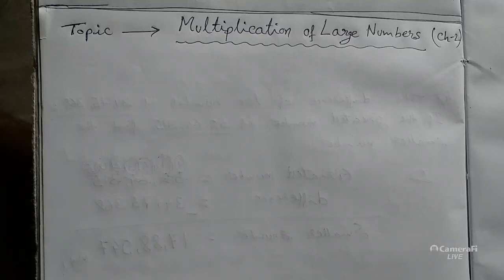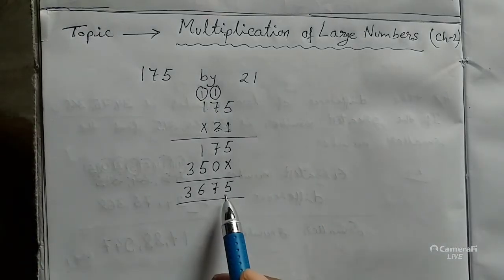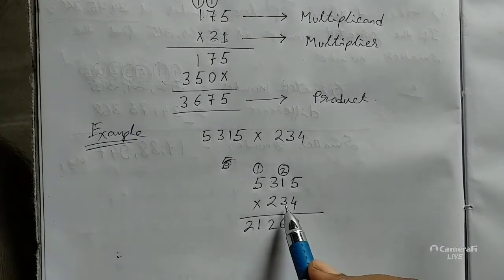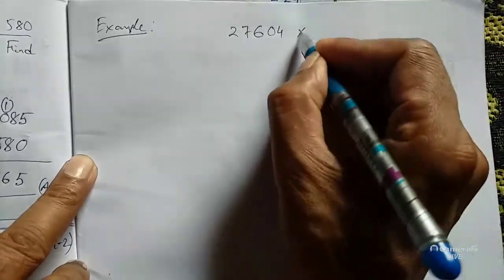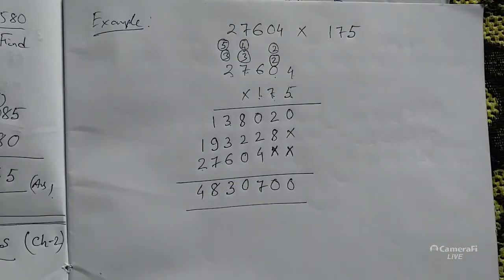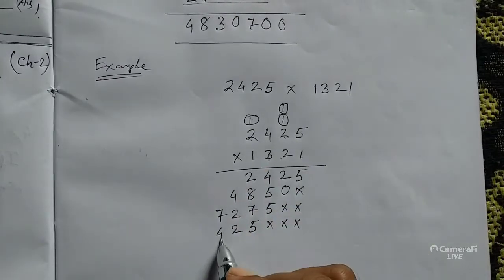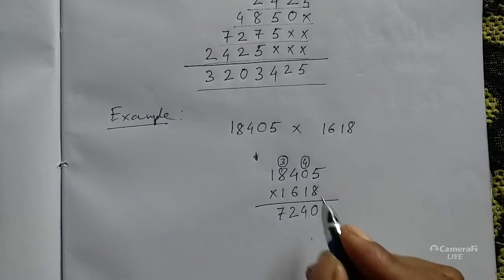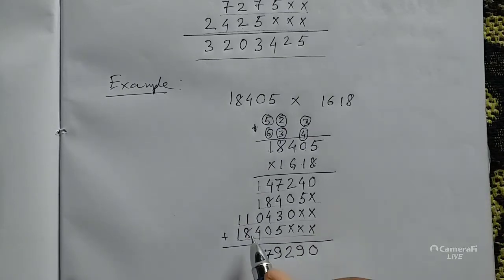Ch-2, Four Fundamental Operations (Multiplication of large numbers)